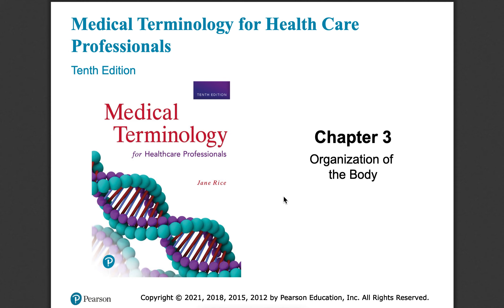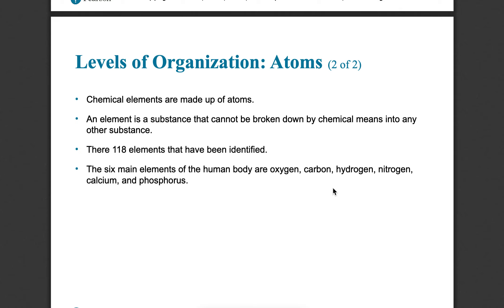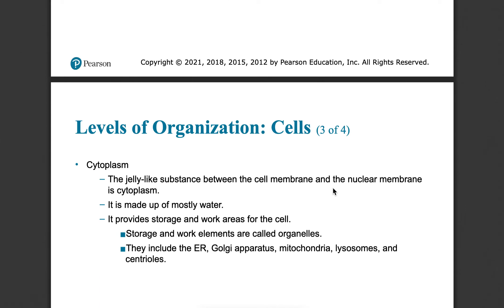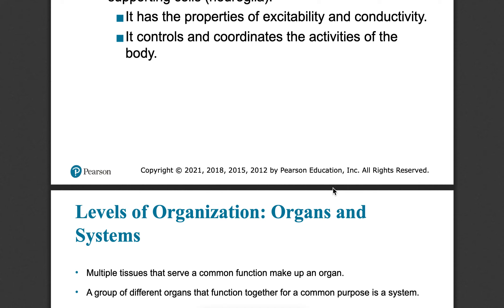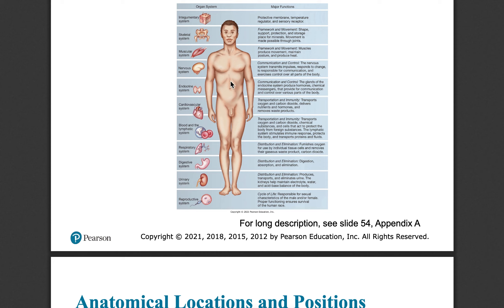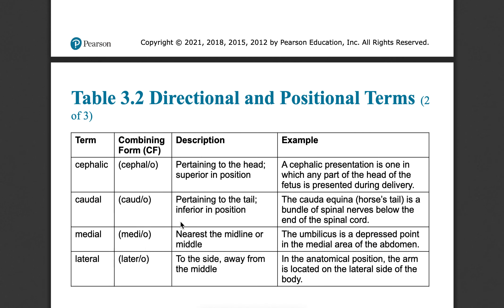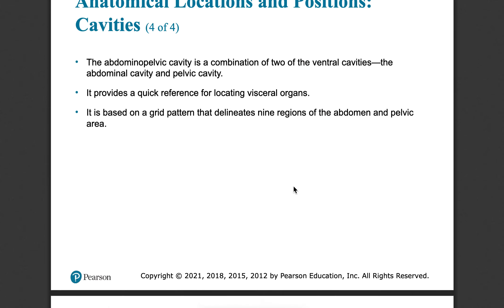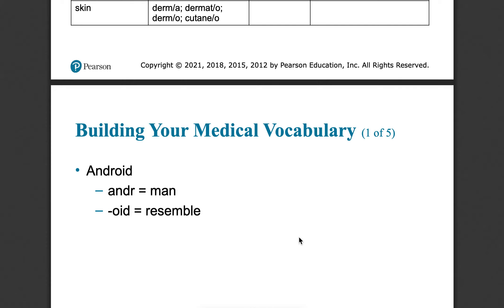med term organization of the body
lecture of med term organization of the body